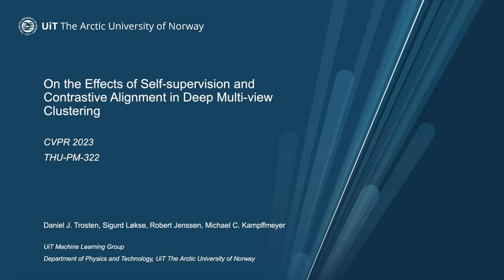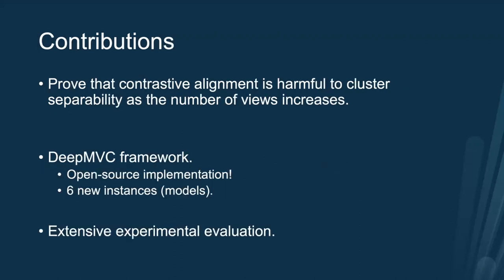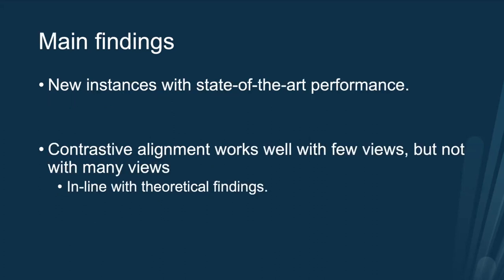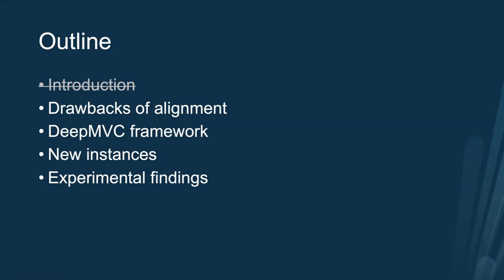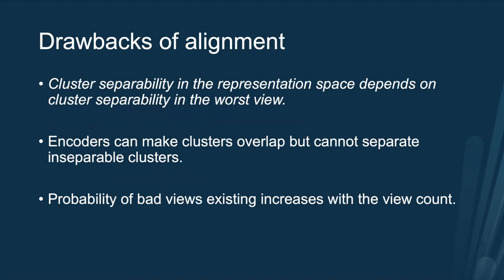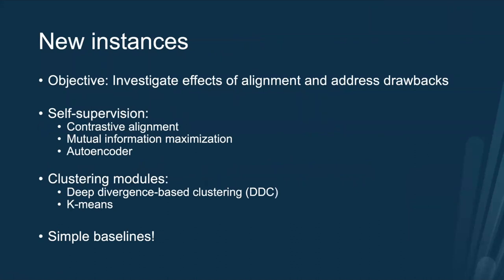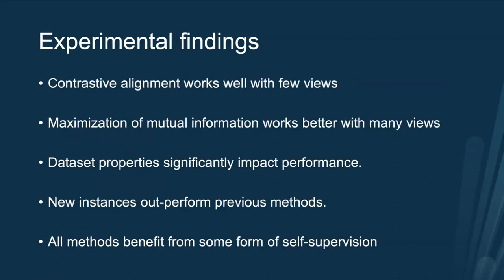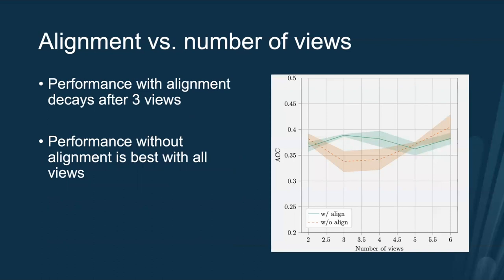On the Effects of Self-supervision and Contrastive Alignment in Deep Multi-view Clustering (CVPR'23)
Daniel J. Trosten, Sigurd Løkse, Robert Jenssen, and Michael C. Kampffmeyer. "On the Effects of Self-supervision and Contrastive Alignment in Deep Multi-view Clustering". In: The IEEE/CVF Conference on Computer Vision and Pattern Recognition (CVPR) 2023.